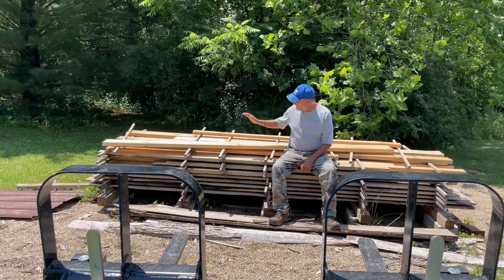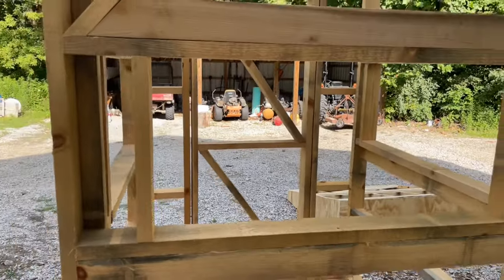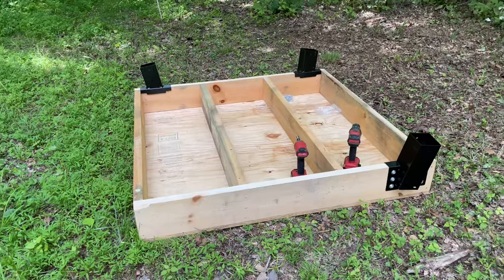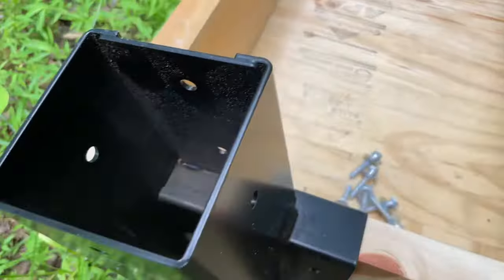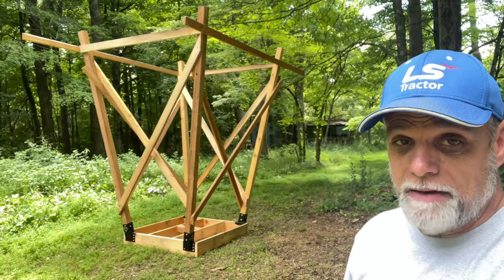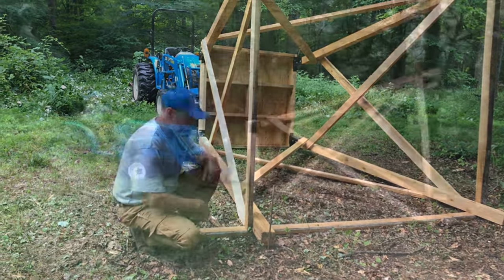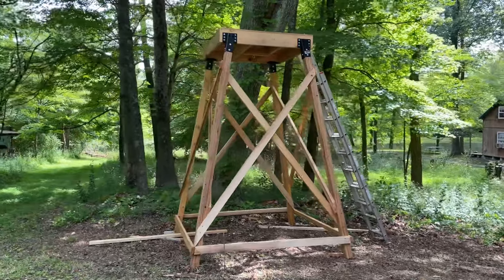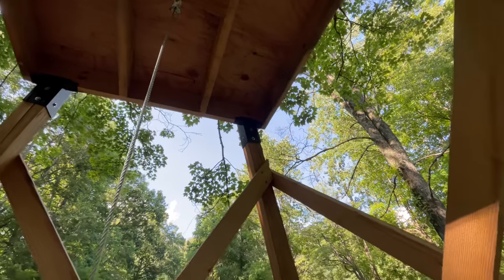Building an elevated hunting blind using elevator brackets and material we milled on our sawmill!!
This video is the first installment of a four part series showing us constructing an elevated deer hunting blind, using material milled on our Woodland Mills sawmill. It also showcases our LS tractor, which we used to help stand the blind upright. woodlandmills lstractor sawmill elevator brackets # homemade tower blind # elevated hunting blind # milling utility poles